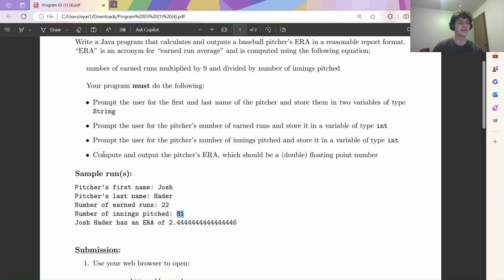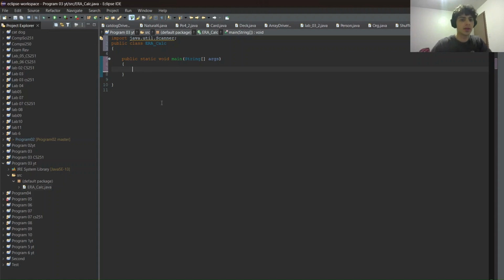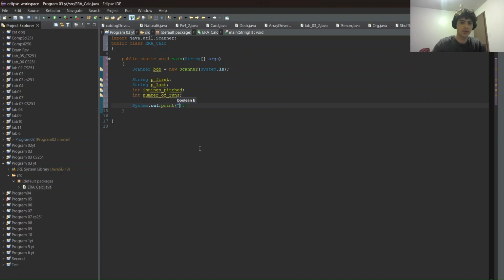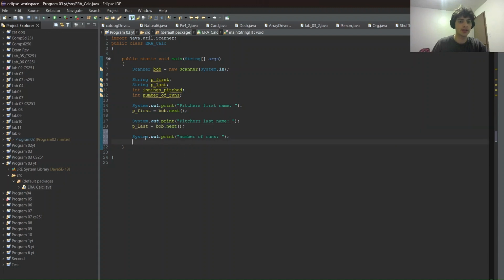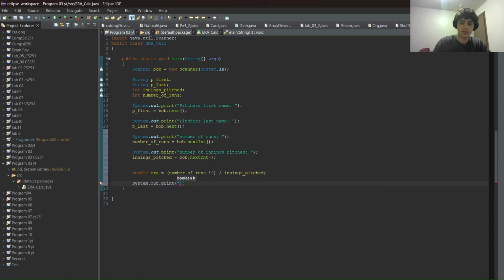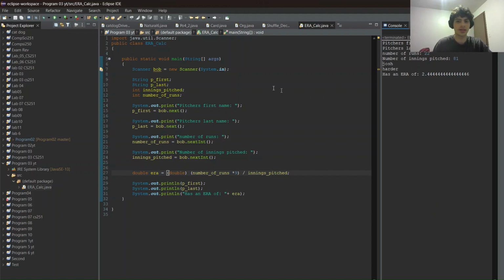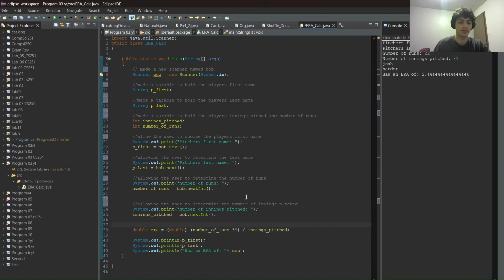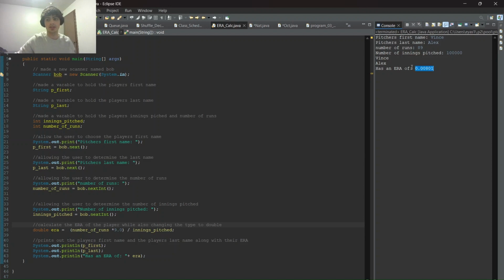Java Tutorial: Building a simple ERA calculator.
All homework assignments that I upload are completed passed the due date when an answer key is already available.